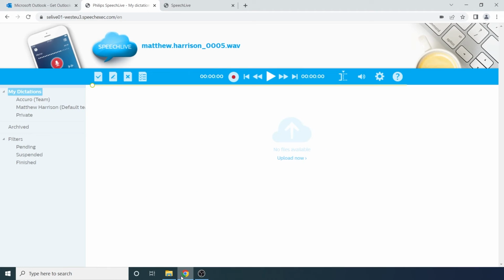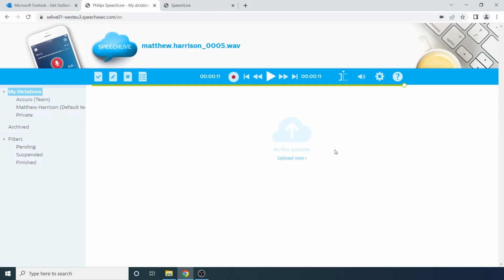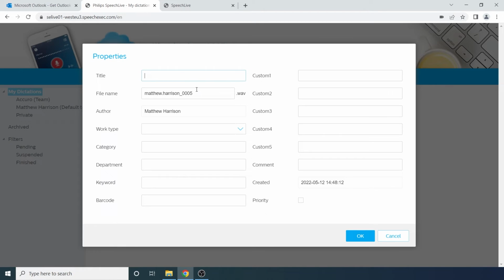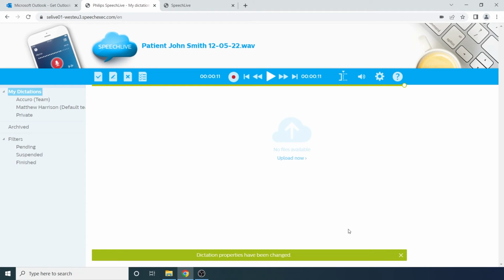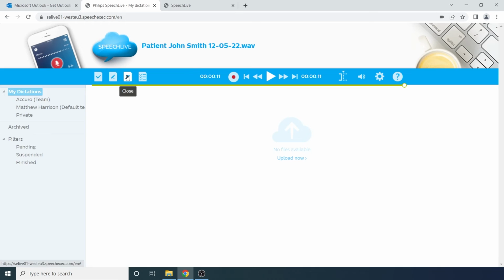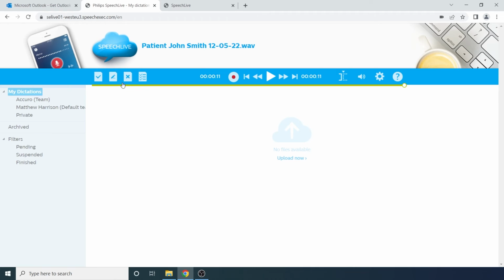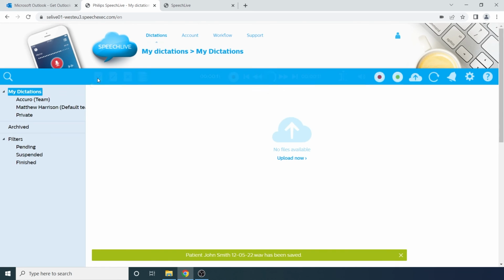How to use Philips SpeechLive desktop app to dictate, send dictations for transcription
How to use the Philips SpeechLive desktop app to record dictations, edit and send dictations to be transcribed.

Watch this on how to send work for transcription via Philips SpeechLive app. Dictations returned in less than one business day.